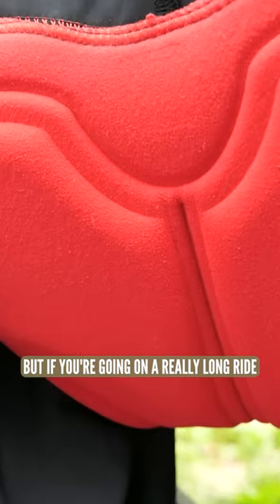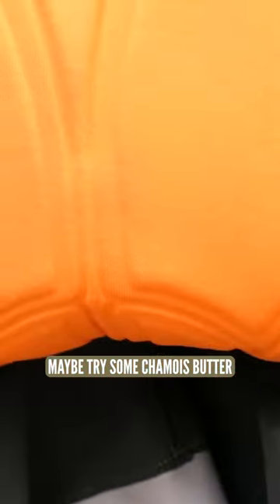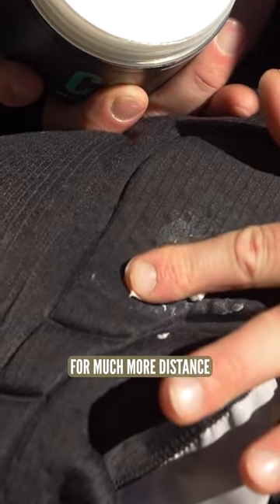DON'T Wear Underwear!! 🫵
Wearing underwear underneath your padded shorts is a big no-no in all areas of cycling. In fact, it's the only thing we can agree on with roadies!